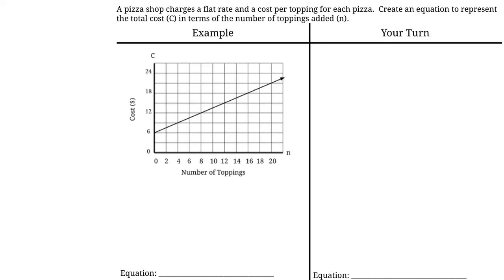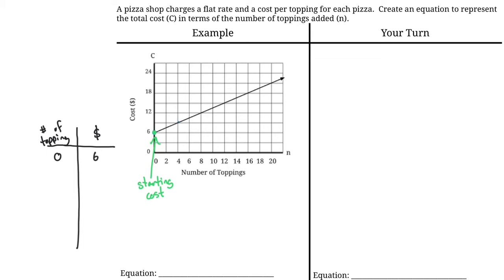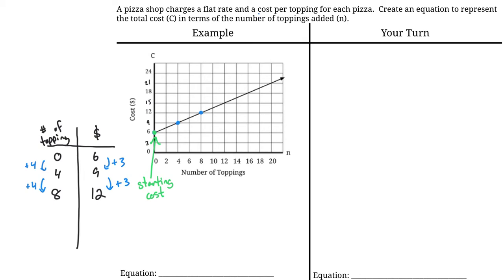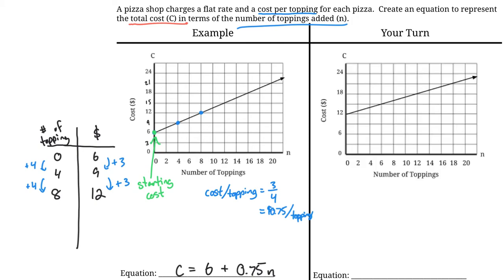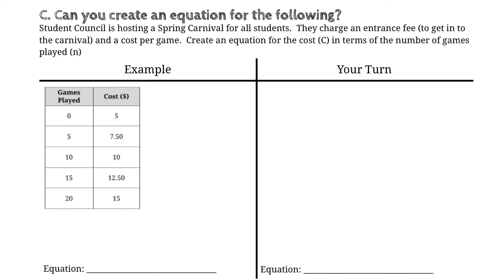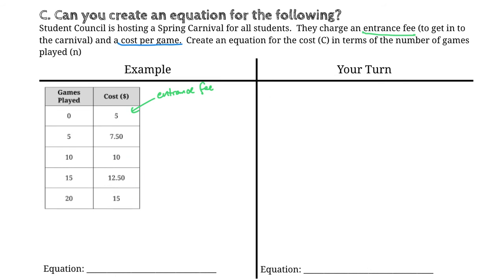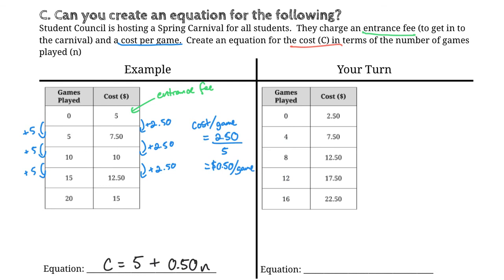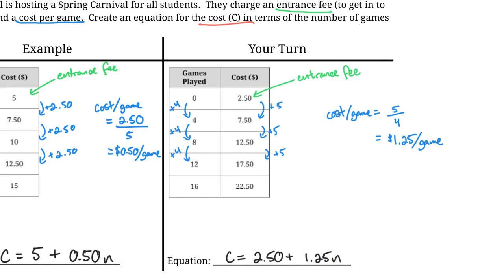Creating Equations Part 2